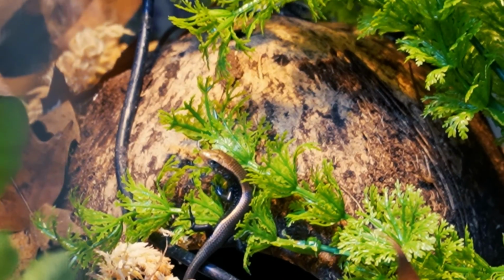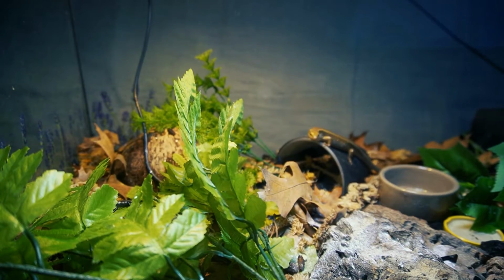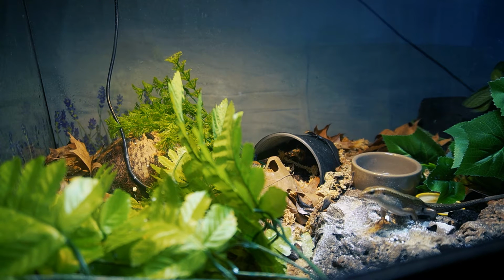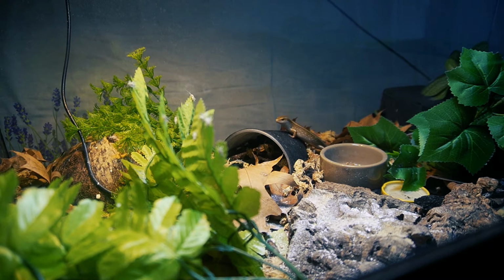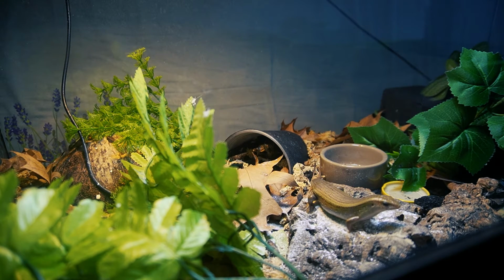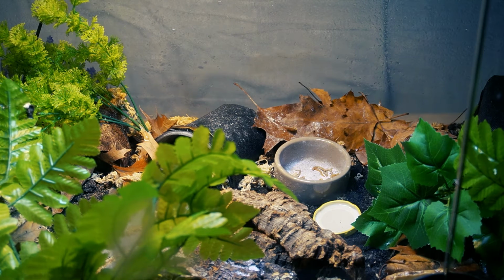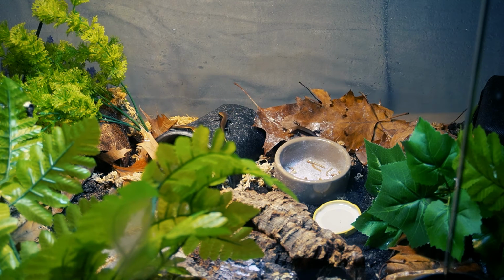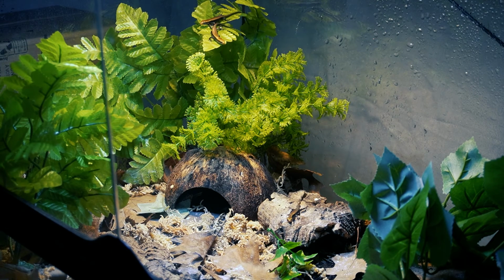Baby Sun Skinks!! Eutropis Multifasciata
First ever babies born here!!! Captive bred and born sun skinks :)

(A single iNaturalist post - there are many, many available)